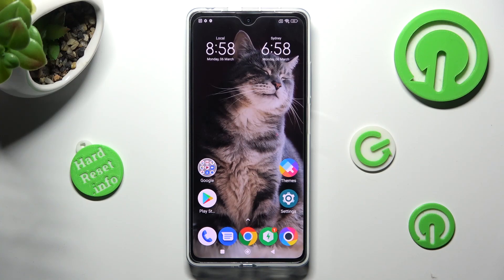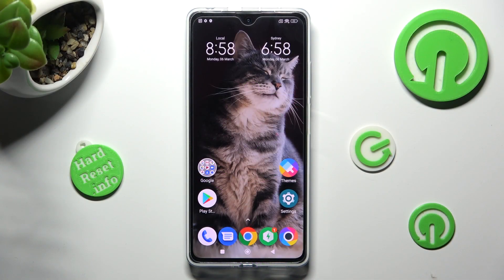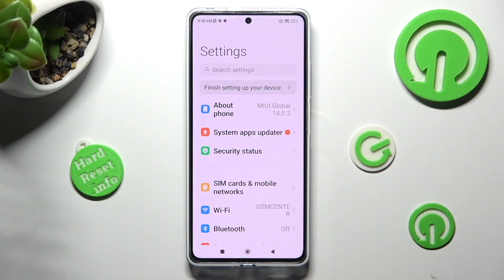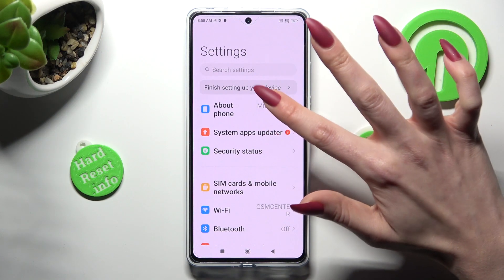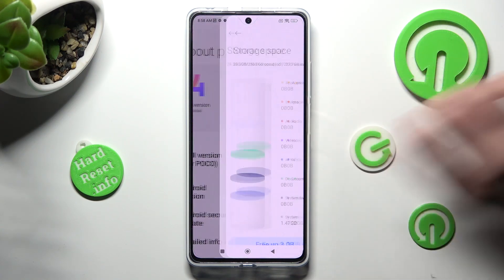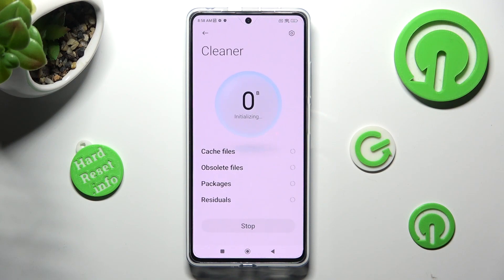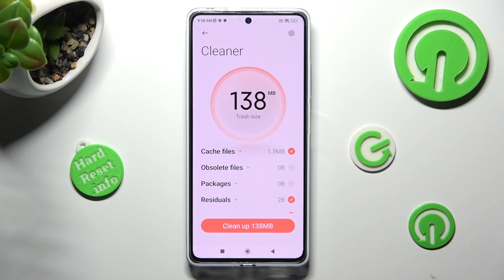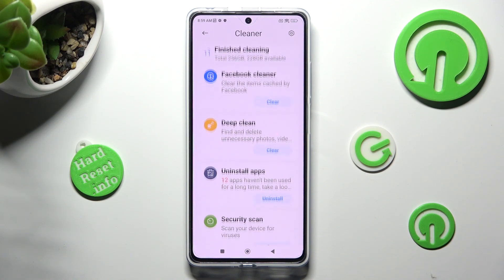How to Clean Storage on POCO X5 PRO / Clean Some Space on Your Smartphone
Check other useful tips and tutorials for your POCO X5 Pro Smartphone:
Running low on storage space on your POCO X5 Pro? Don't worry, we've got you covered! In this informative video, we'll walk you through the process of cleaning up and optimizing storage on your device. With our step-by-step guide, you'll learn effective techniques to free up valuable space and enhance the overall performance of your POCO X5 Pro. From clearing cache files and uninstalling unnecessary apps to managing media files and utilizing storage optimization tools, we'll cover it all. Say goodbye to storage woes and hello to a smoother and more efficient device. Join us and unlock the full potential of your POCO X5 Pro by optimizing its storage. Visit our YouTube channel now and reclaim storage space on your POCO X5 Pro!

How can I check the storage usage on POCO X5 PRO?
How do I clear cache and unnecessary app data to free up storage space?
Are there any specific files or folders I should focus on to reclaim storage on POCO X5 PRO?